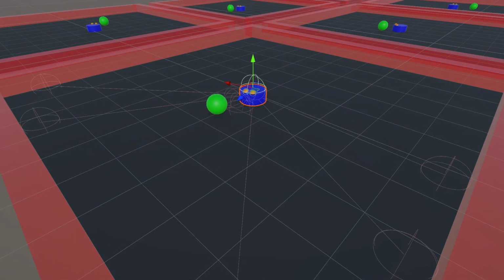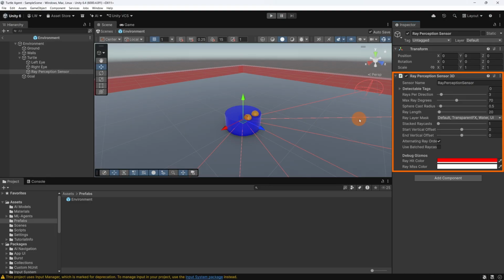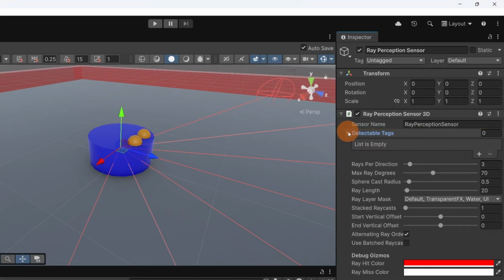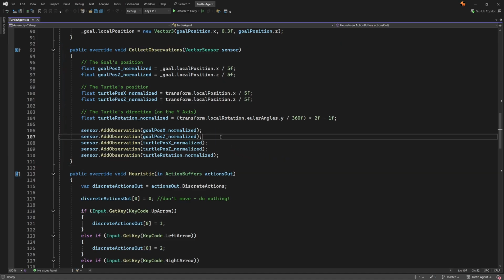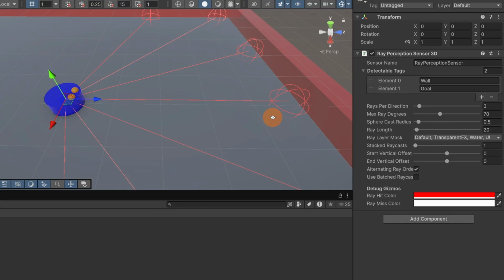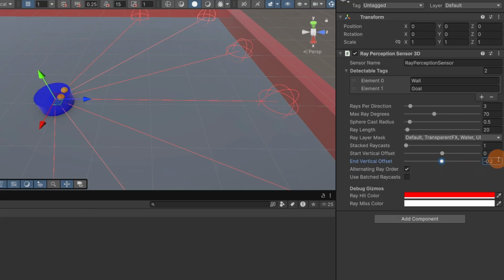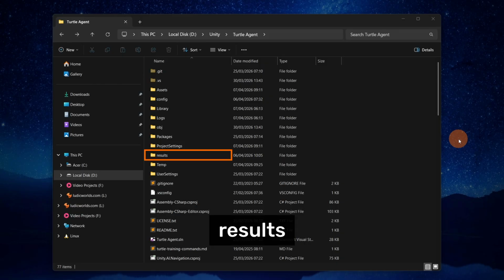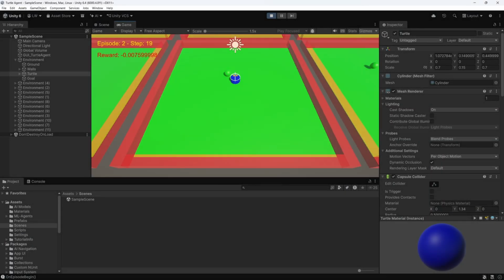Unity ML-Agents: Using the Ray Perception Sensor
In this tutorial, I show you how to add a 'Ray Perception Sensor 3D' to your ML-Agents project in Unity. Building on the 'Turtle Agent' project from my "Get Started with ML-Agents" series, we replace the goal position observations with a Ray Perception Sensor, configure its settings, and run a new training session.

▬ Timestamps ▬▬▬▬▬▬▬▬▬▬▬▬▬▬▬▬▬

0:00 - Intro
1:14 - Adding the Ray Perception Sensor
2:14 - What is a Ray Perception Sensor?
2:57 - Why use a child GameObject?
4:16 - Configuring Detectable Tags
4:45 - How ray observations work
6:24 - Updating the TurtleAgent script
7:15 - Updating Behavior Parameters
8:20 - Sensor settings
11:45 - Training the agent
12:55 - Importing the trained model
13:30 - Testing in inference mode
14:30 - Comparing training results
15:47 - Outro

▬ Useful Links ▬▬▬▬▬▬▬▬▬▬▬▬▬▬▬▬▬

▬ Credits ▬▬▬▬▬▬▬▬▬▬▬▬▬▬▬▬▬▬▬